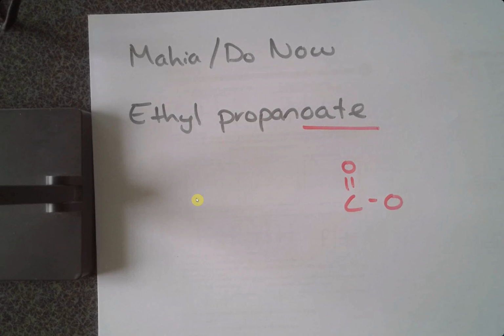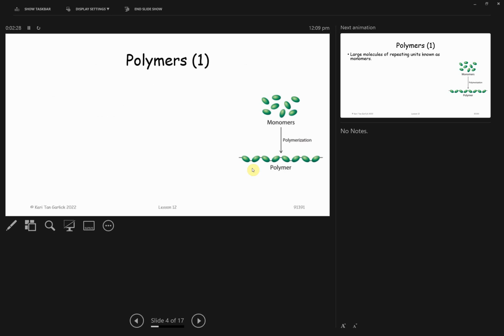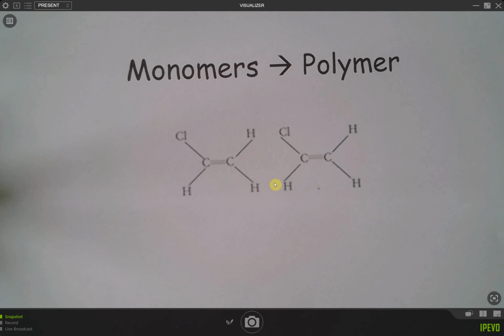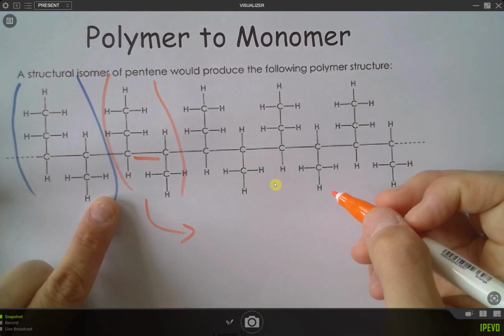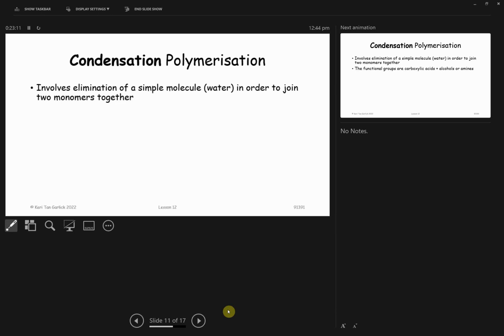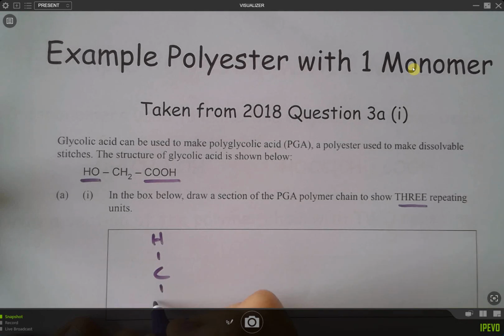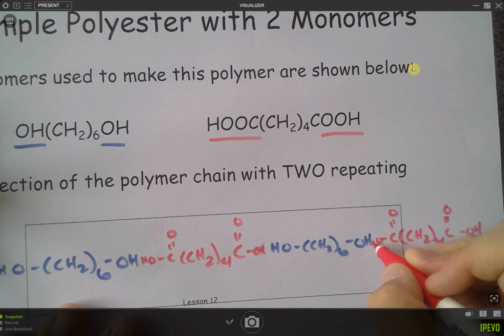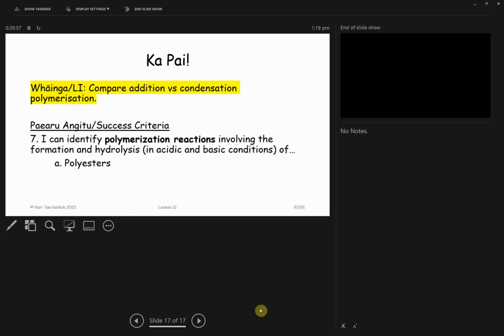12. Polymers Intro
0:00 Lesson Intro
6:11 Addition Polymerization
19:13 SciPad Activity
12:30 Condensation Polymerization
35:20 Mahi Choice
36:42 Lesson Recap